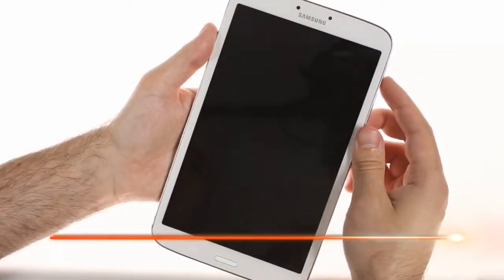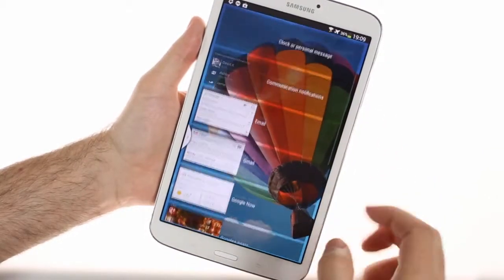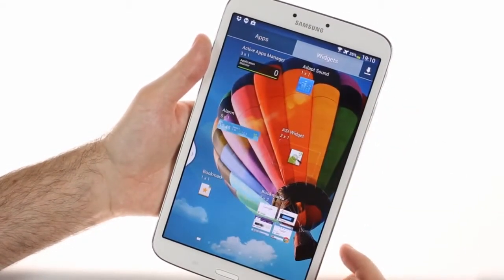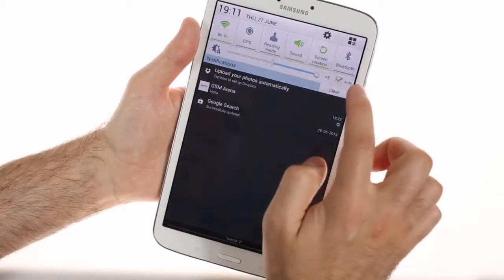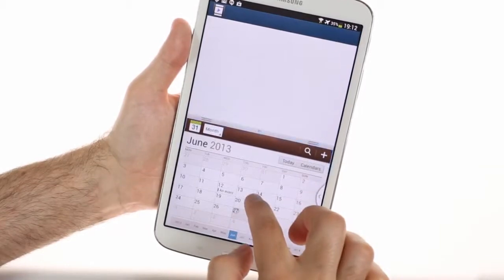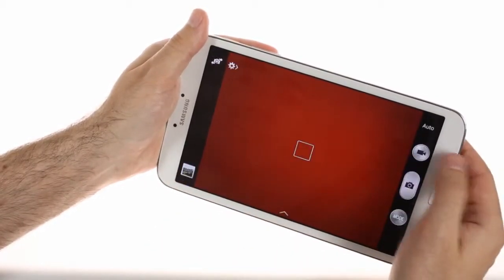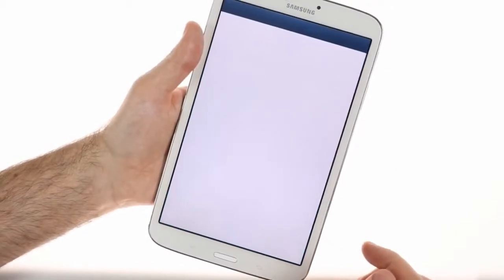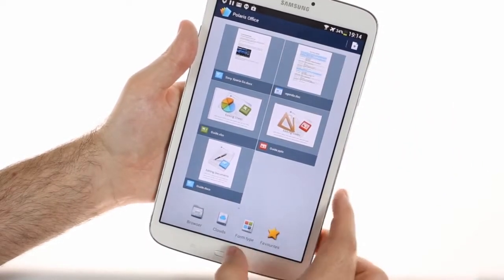Samsung Galaxy Tab 3 8 0 user interface YouTube